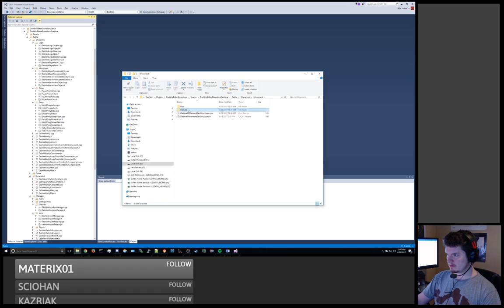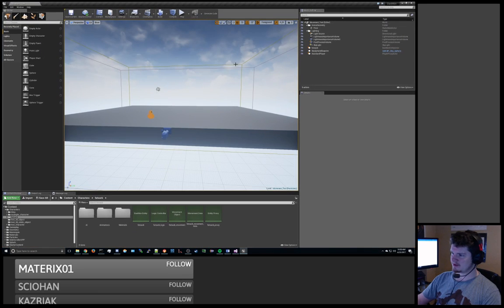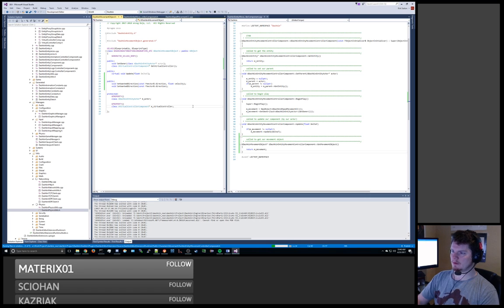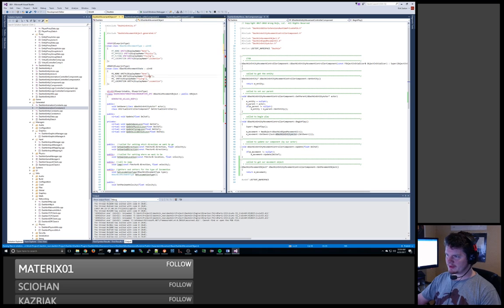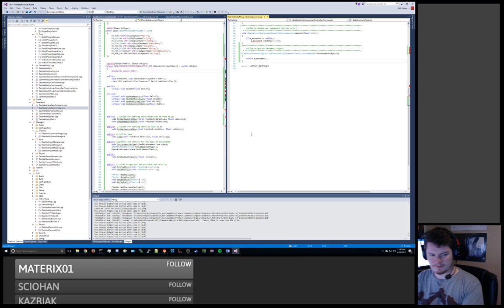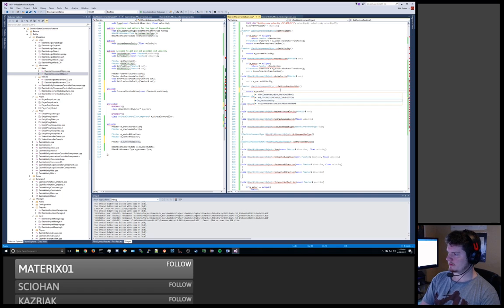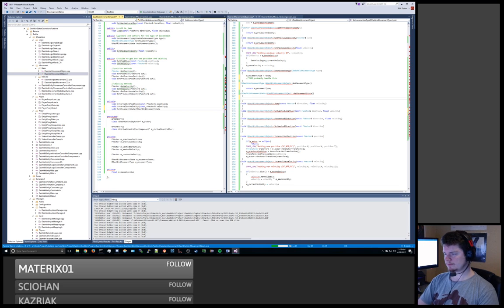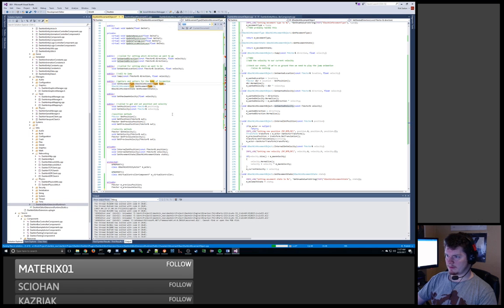ambientenergy101 devs Dashkin 1